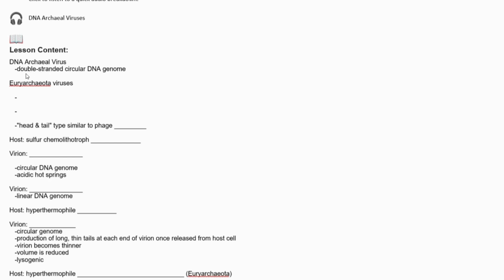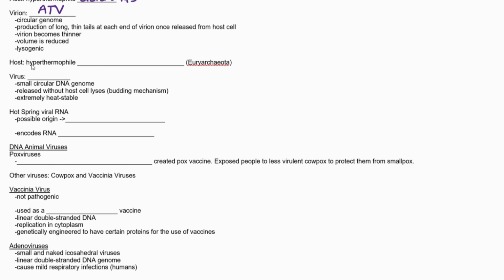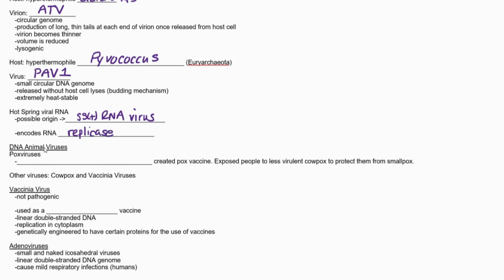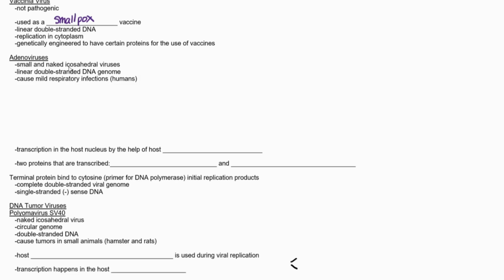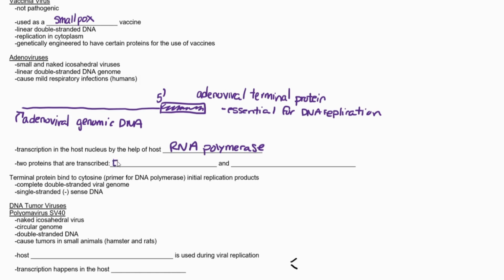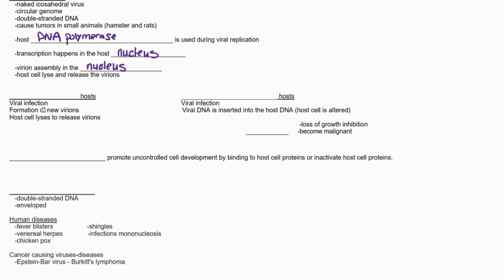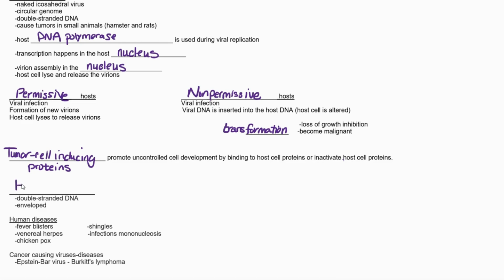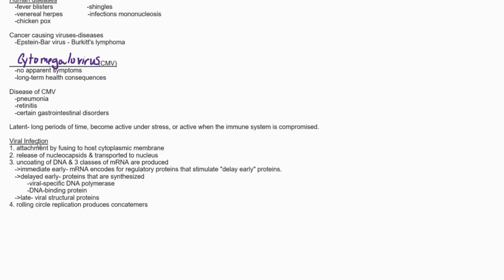Viral Genomic Part 2